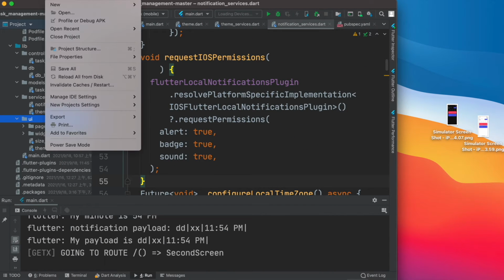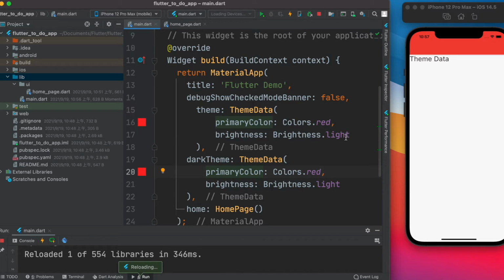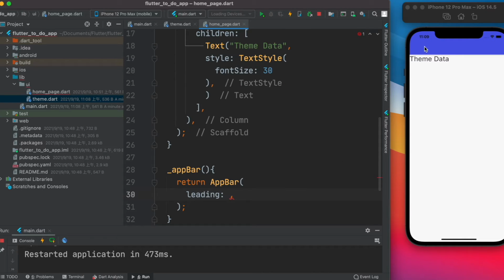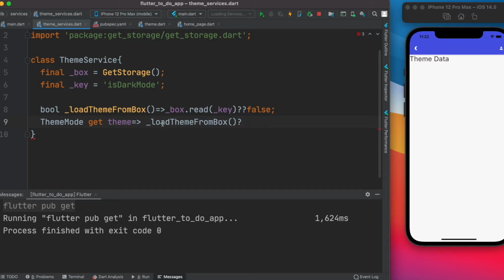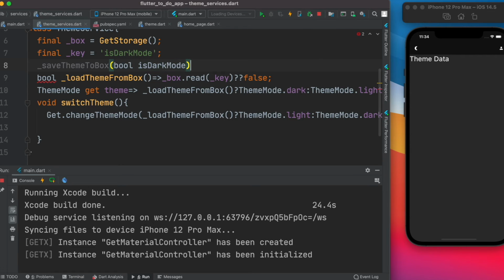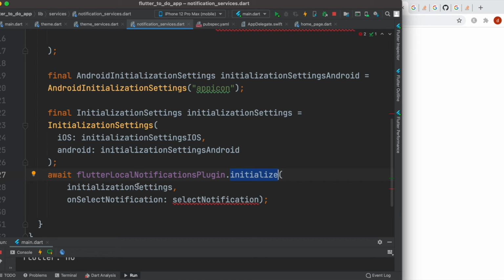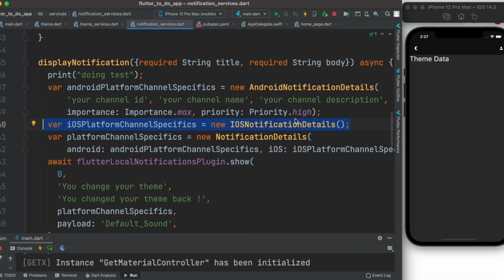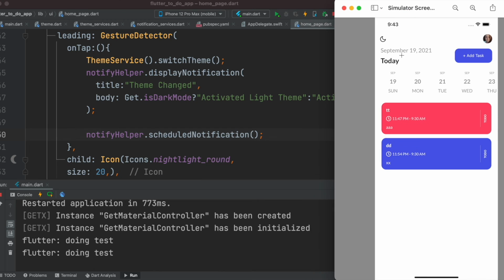Flutter Dynamic Theme Change | Local Push Notification | Get Storage | Beginners App iOS | Android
You will learn how to use flutter local push notifications with dynamic theme change with flutter get storage for iOS and Android for beginners with step by step, this tutorial is made for beginners. We will use local push notifications with flutter dark theme and light theme mode changes. These theme mode change would be saved in Get Storage Package with scheduled notification.

Pay me $0.99 on youtube if you liked my contribution

Since it's beginners iOS and Android tutorial, we will cover how to use
1. flutter get storage package
2. flutter local notification package
3. flutter scheduled notification with zoned notification
4. flutter getx package
5. flutter dynamic theme change
6. flutter light theme mode
7. flutter dark theme mode change
8. save the theme mode in flutter storage
9. changing between light and dark mode dynamically
10. flutter scheduled notifications for ios and android